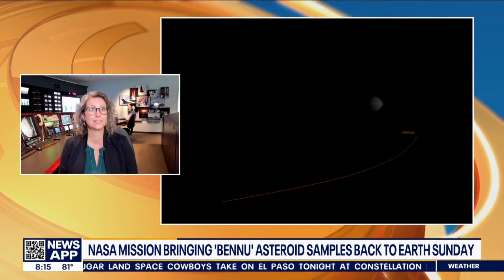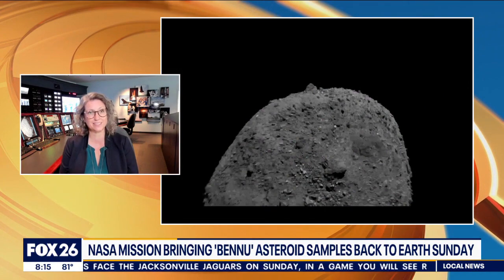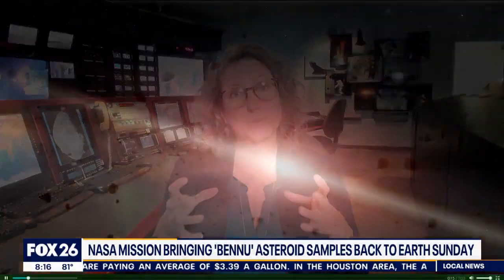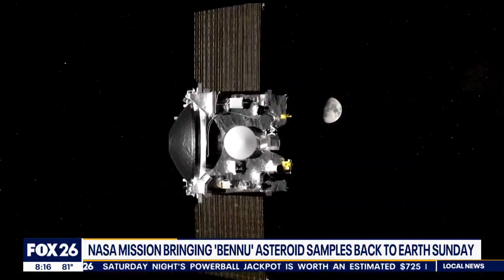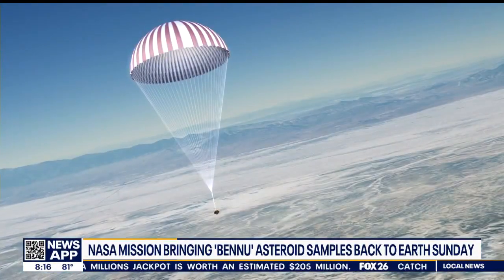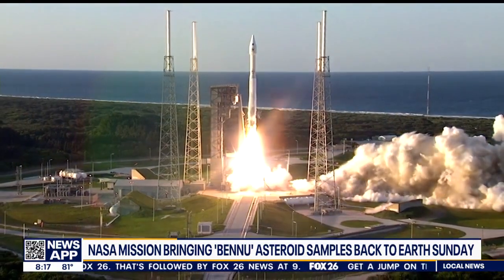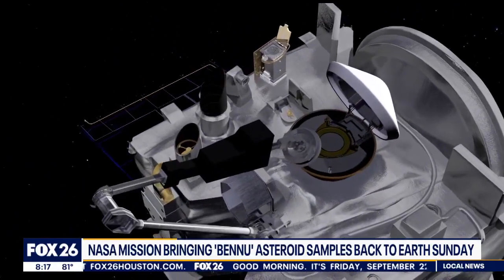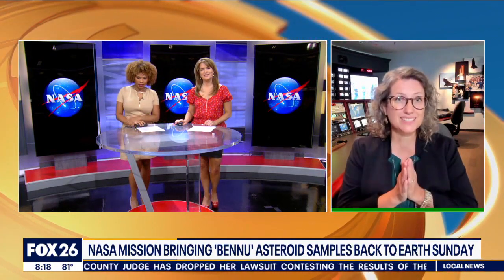NASA's Bennu asteroid sample return mission lands on earth sunday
NASA's Osiris-Rex mission, which was launched seven years ago, is about to complete its remarkable journey to collect samples from the asteroid Bennu and return them to Earth.